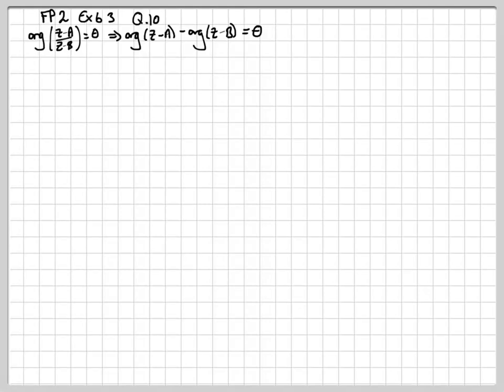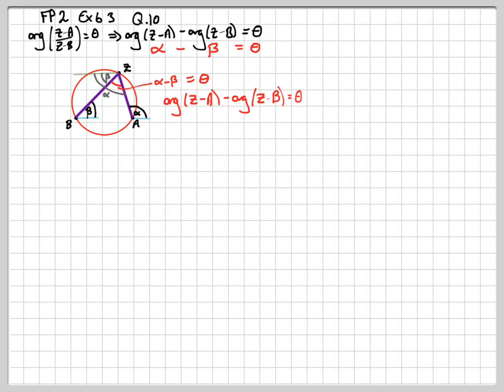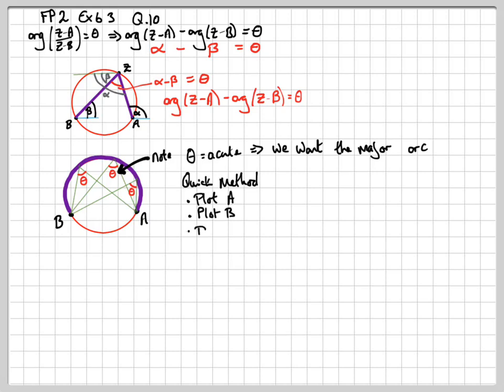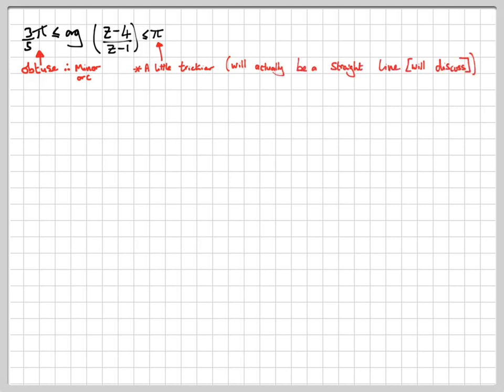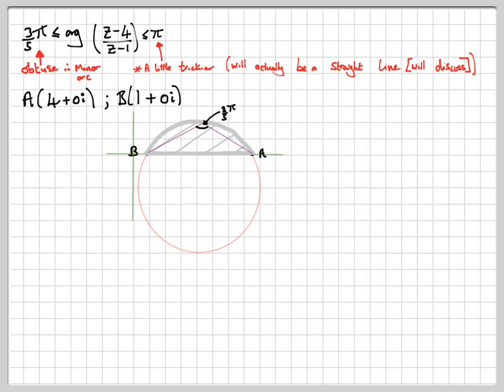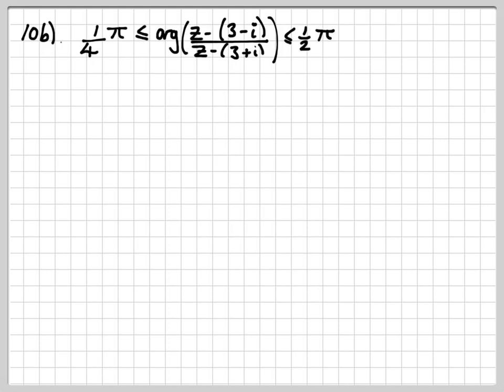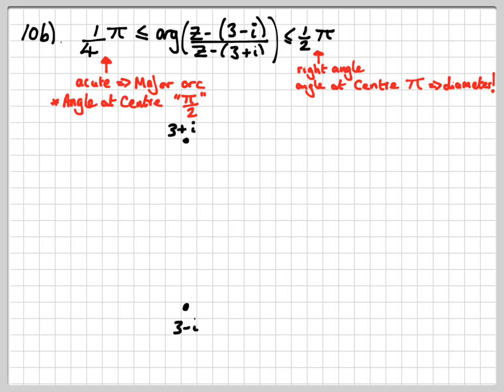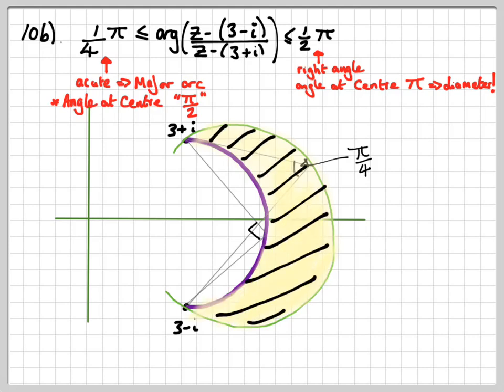fp2 ex 3.6 q10